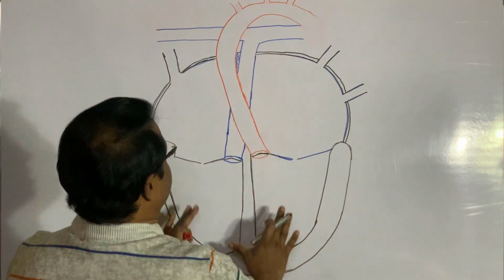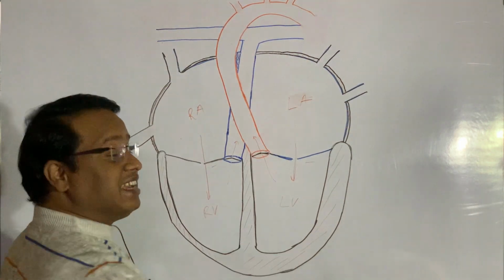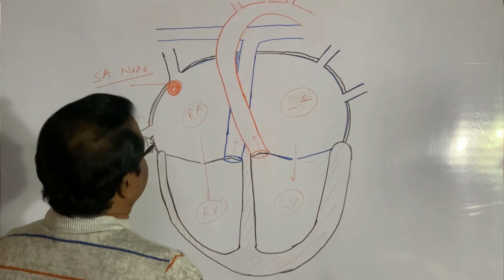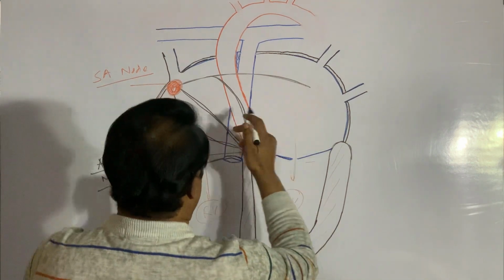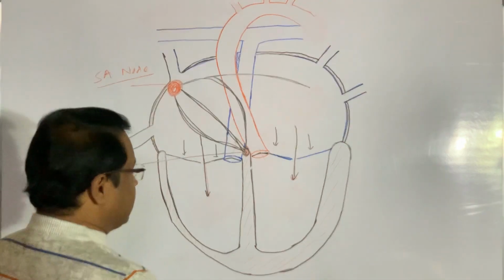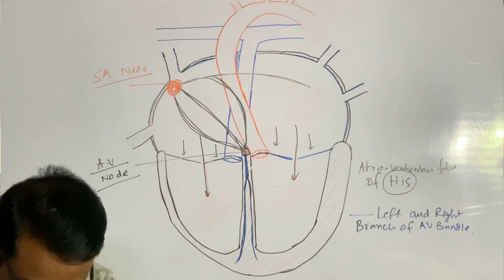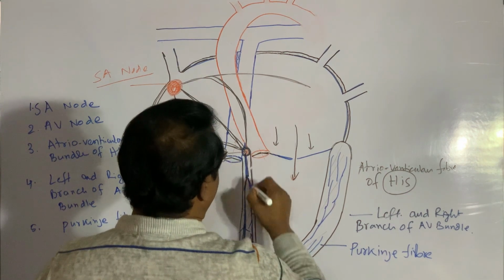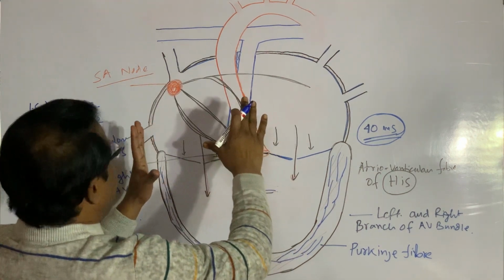Heart- Electrical and Conducting System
I am MBBS doctor, fellow in Diabetes Mellitus, CCP Clinical Cardiology, Pursuing MAPC Psychology, Worked in Rabindranath Tagore International Institute of Cardiac Sciences and Monjulaben Meheta Kidney Hospital, Pursuing CCEBMD from PHFI & Dr.  Mohan's Institute of Diabetology, Presently working in Govt. Hospital in West Bengal.